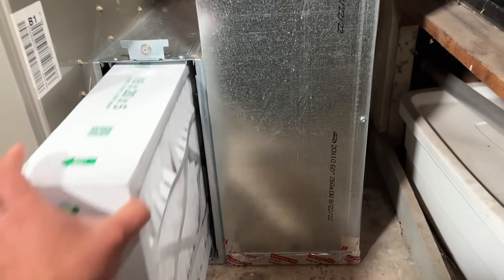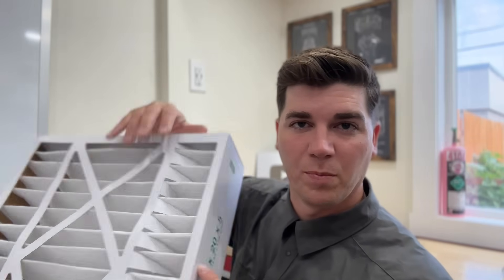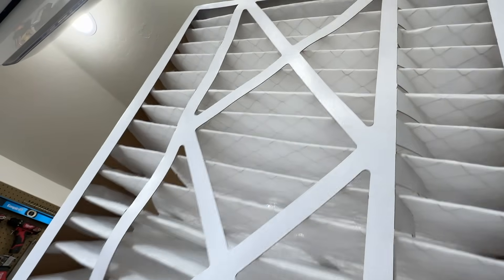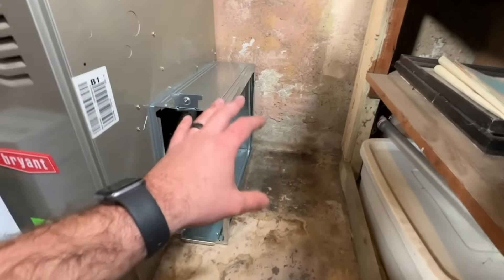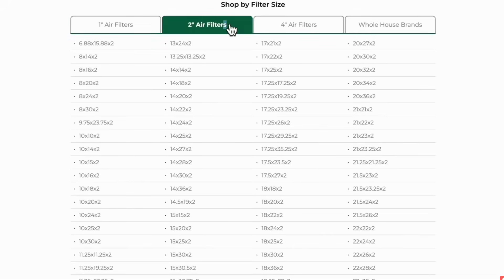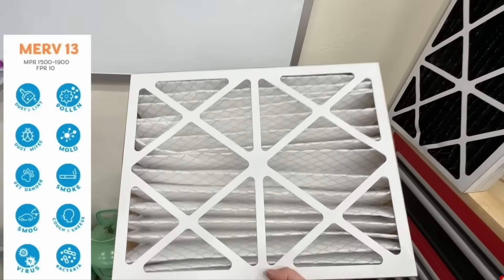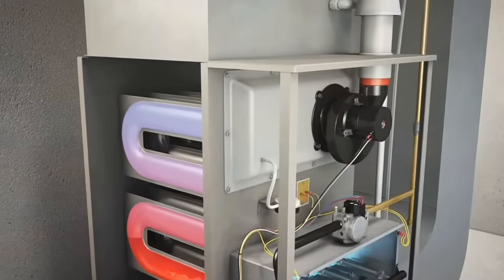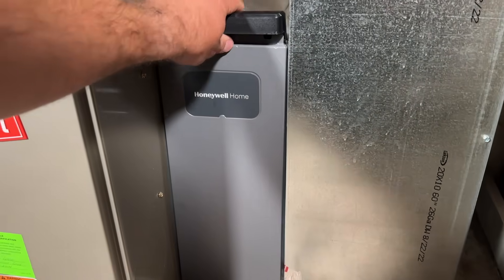5 Things You Should Know About Your HVAC Air Filter